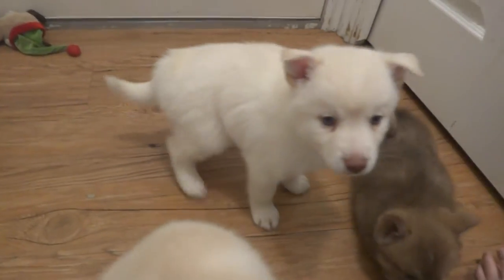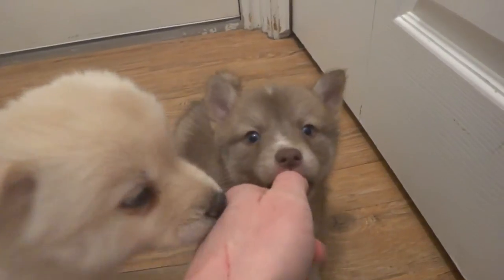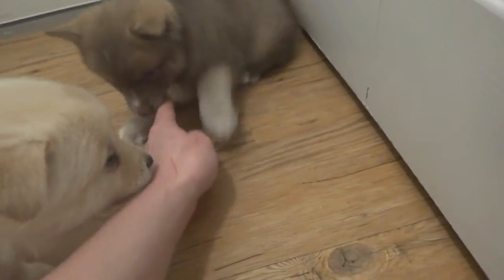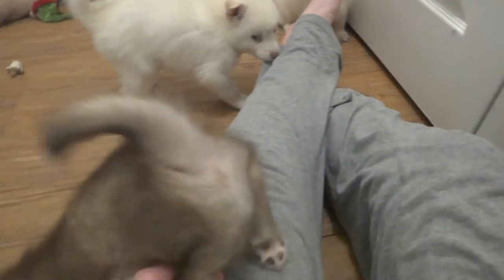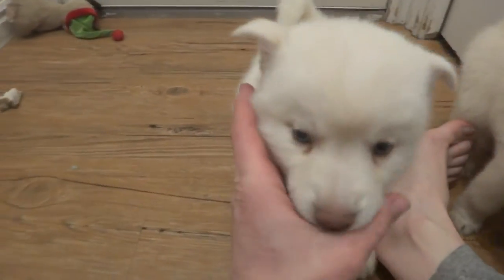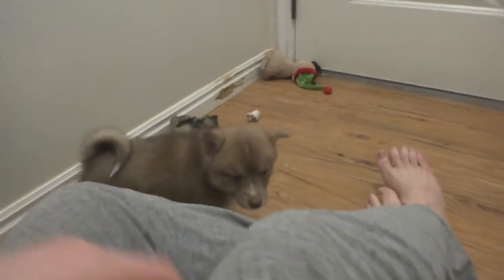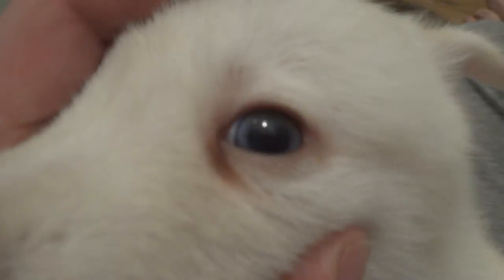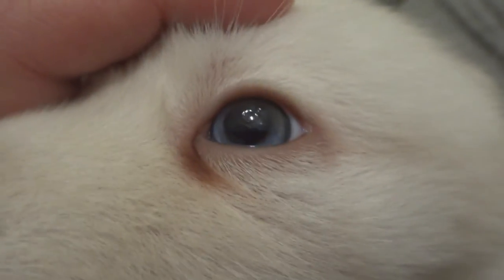5 1/2 wk old Pomsky Puppies!! Blue eyes!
Three of Kiva & Mighty's Dec 2015 F1 Pomsky litter!
Wigwam, Igloo & Adobe